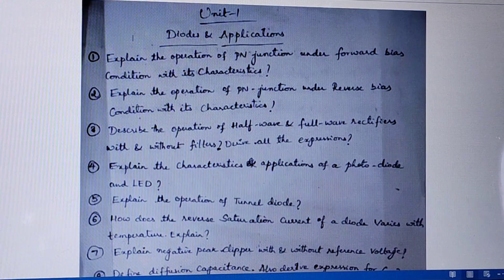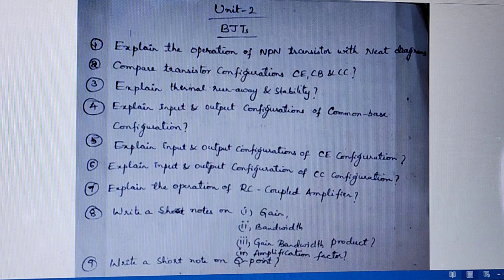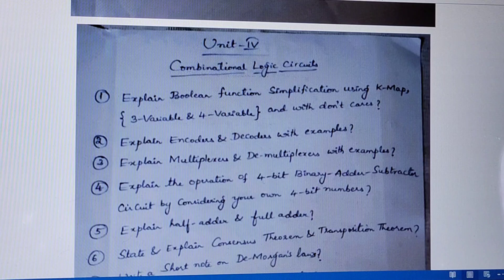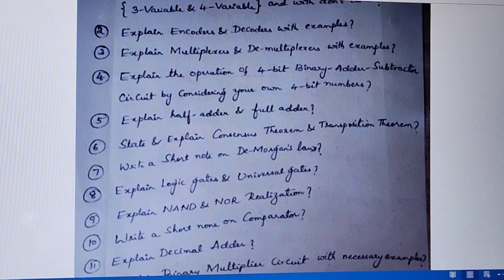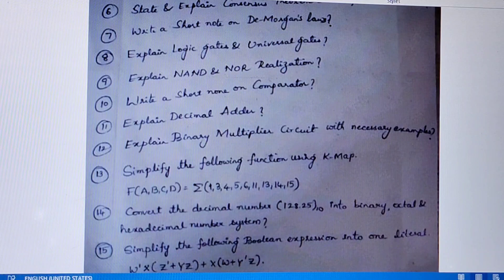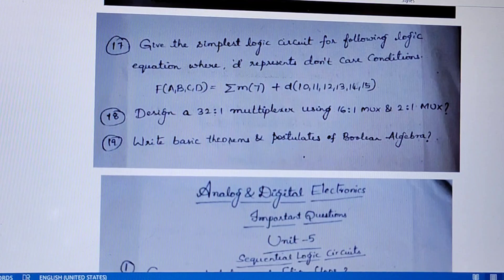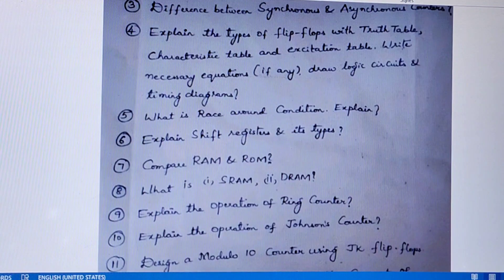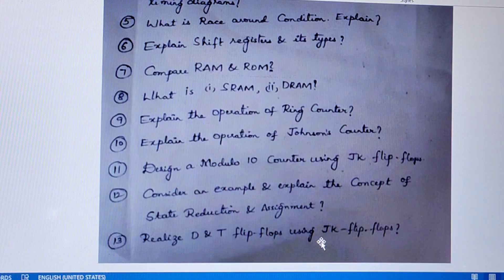Analog&Digital Electronics Unit wise Important Questions|ADE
Analog and Digital Electronics Unit wise Important Questions | R18 CSE | ADE